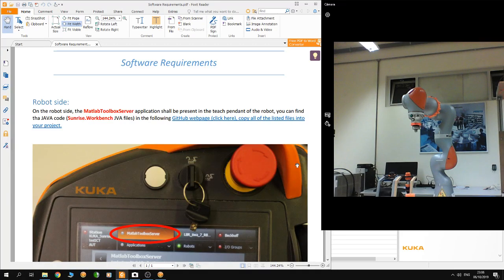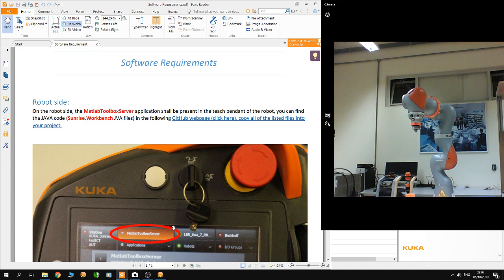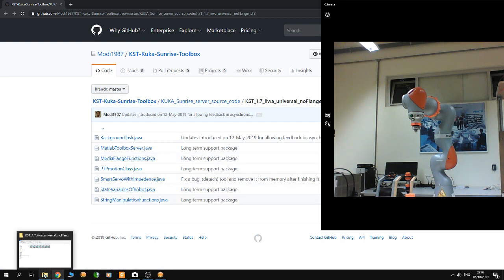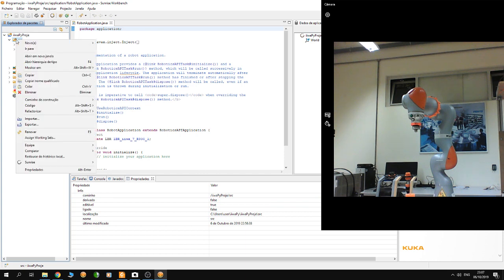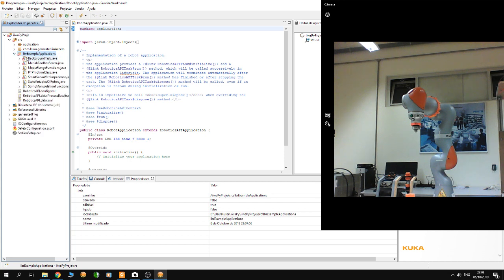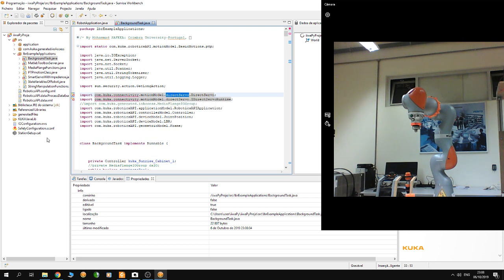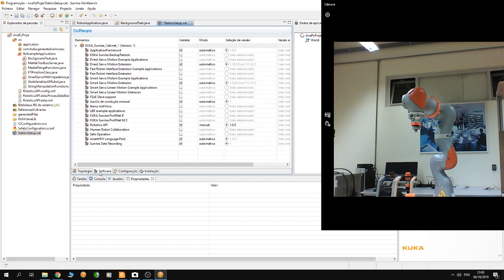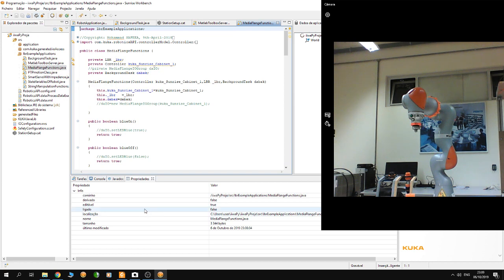Controlling KUKA iiwa from PC using Python #01